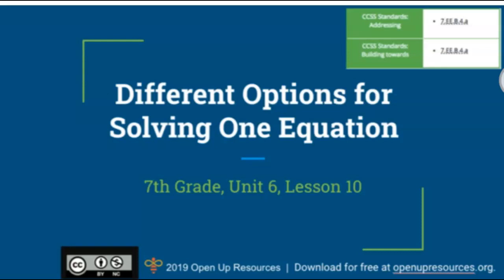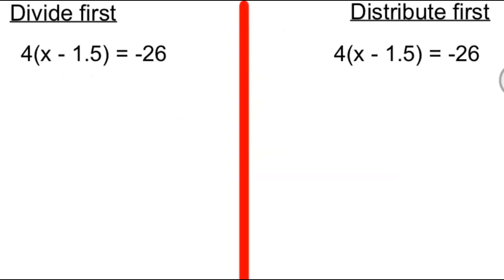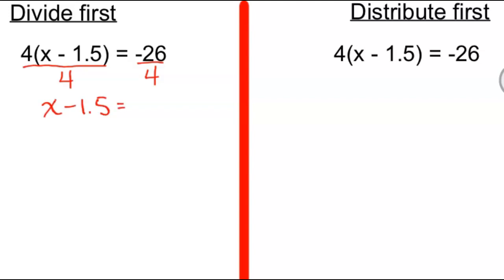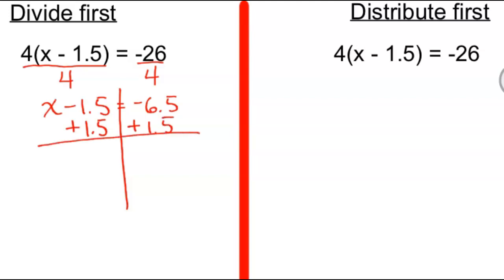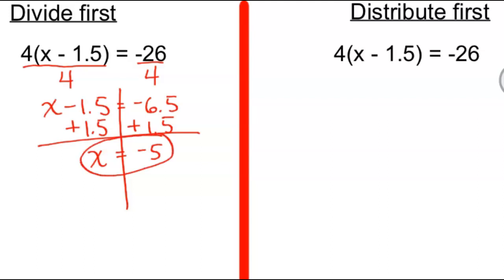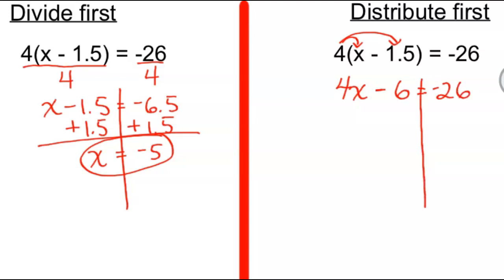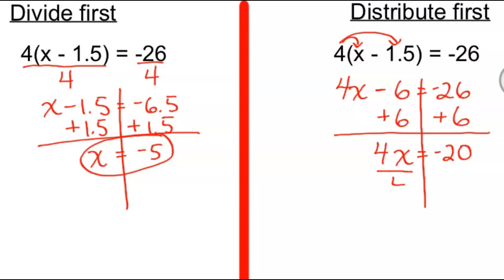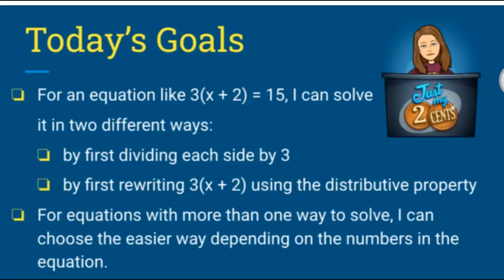6.10 Introductory Video: 7th Grade Open Up